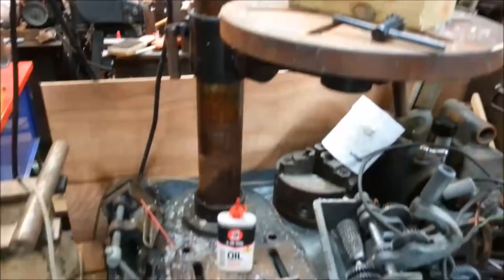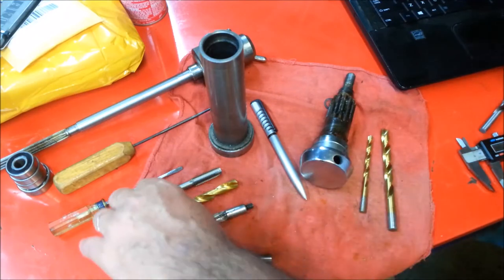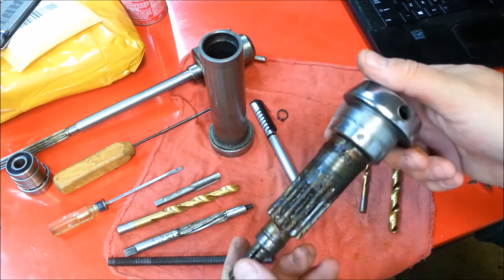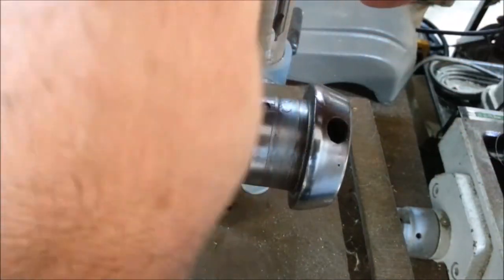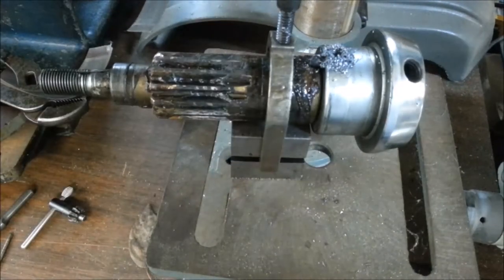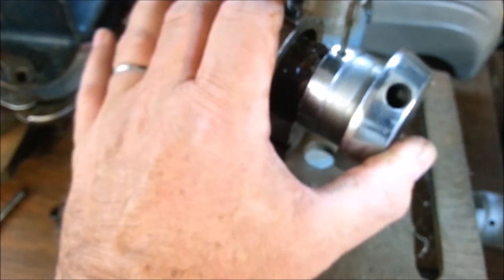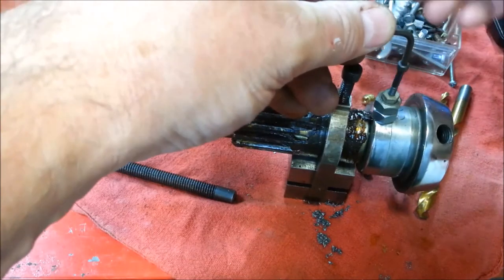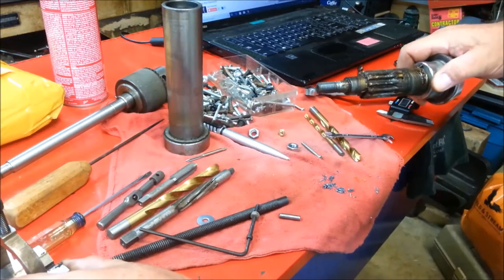Day In The Shop 2 - Remove Blind Pin - Drill Press Restoration - Crafted Channel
How to remove a dowel pin from a blind pin.  Magician shows all secrets.